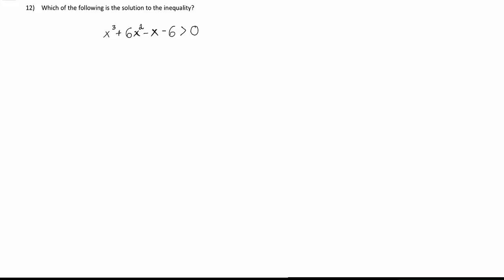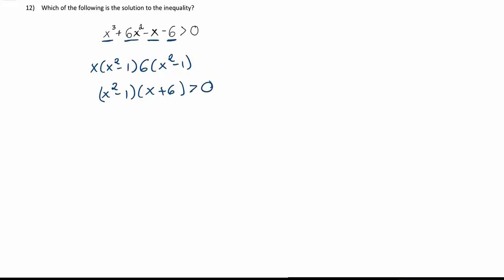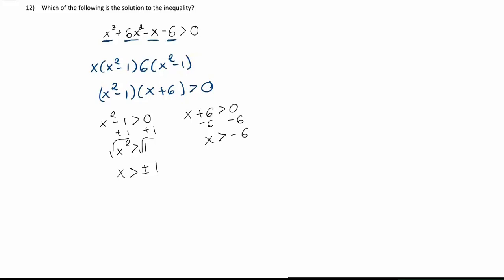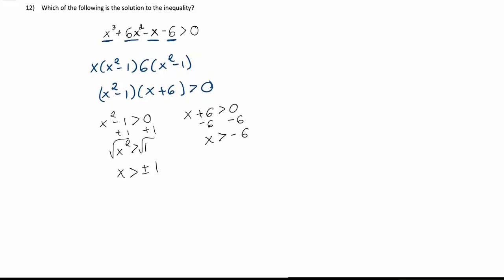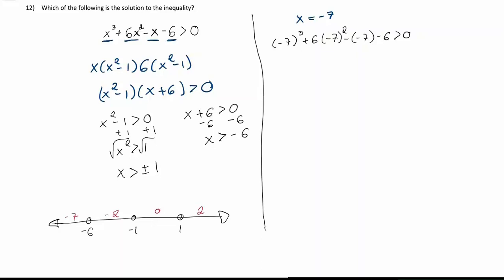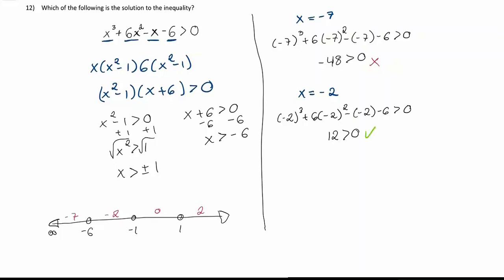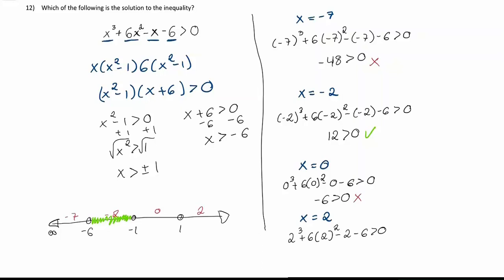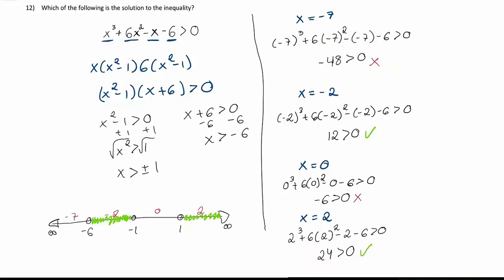MAC 1140 Final Exam Review Question 12